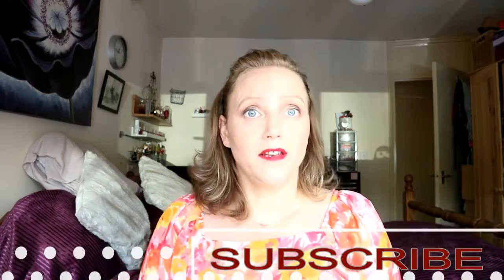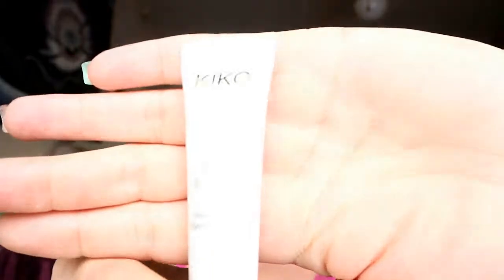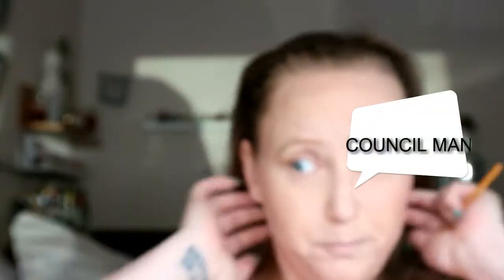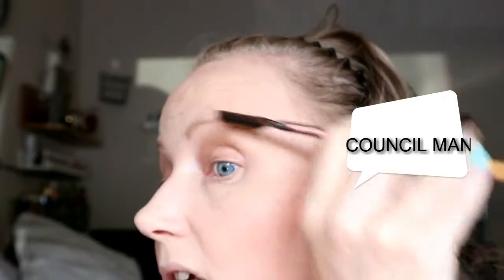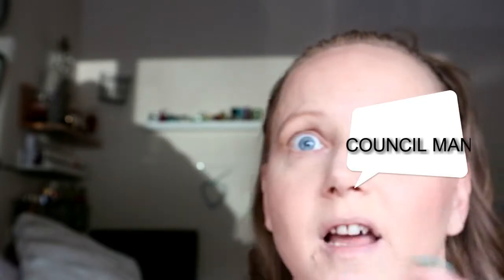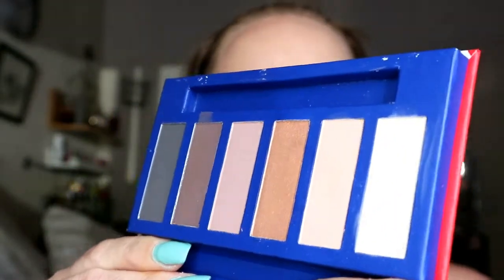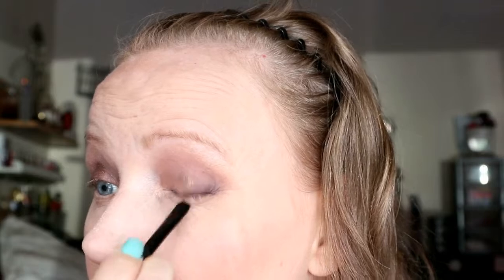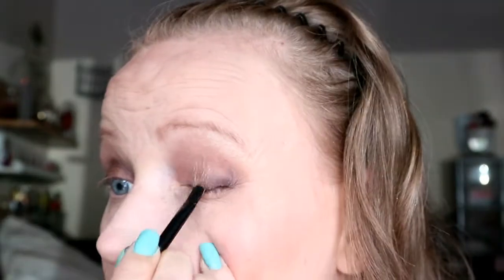TRYING NEW MAKEUP YER OR NEY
hi everyone so glad that you found MY  TRYING NEW MAKEUP YER OR NEY  hopefully you enjoy it

NO7 BEAUTIFUL SKIN
KIKO DARK CIRCLE
KIKO EYE POTION
ELF FACE PRIMER
LÒREAL TRUE MATCH FOUNDATION
CARGO CONCEALER
MAKEUP FOR EVER HD POWDER
BENIFIT GOOF PROOF BROW`S
SMASHBOX CONTOUR KIT
NARS BLUSH ORGASAM
UD BRONZER
COLOUR POP HIPPO
KIKO QUEEN PALLET
COLOR TATTOO IN 05 AND 35
NO 7 MASCARA
ESSENCE EYE PENCIL
MISS BEAUTY LIP PEN
TARTE LIP IN SWAMP FAMILY

stagram Nadiabeautyo
depop nadiabeautyo